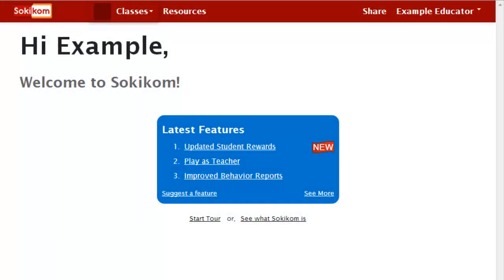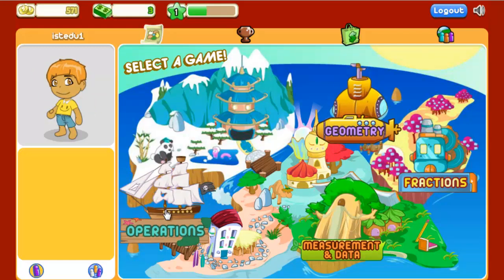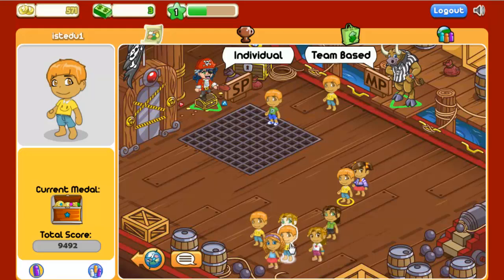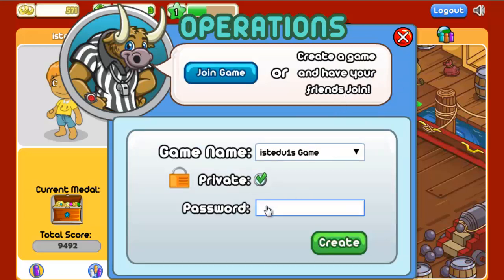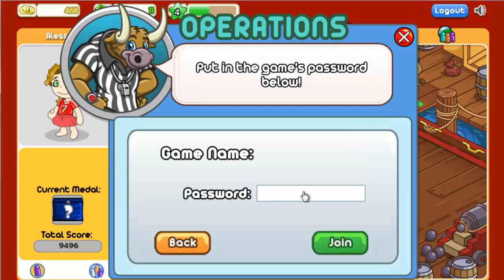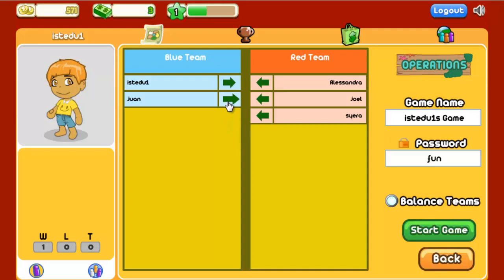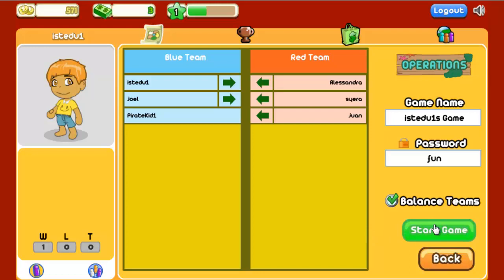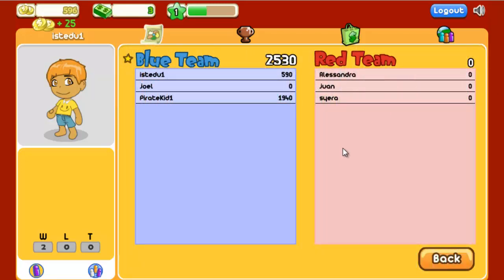Setting up Team-Based Multiplayer Sokikom Games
A tutorial showing how to set up a team-based multiplayer learning game inside Sokikom. Suggest more tutorials and teacher videos!